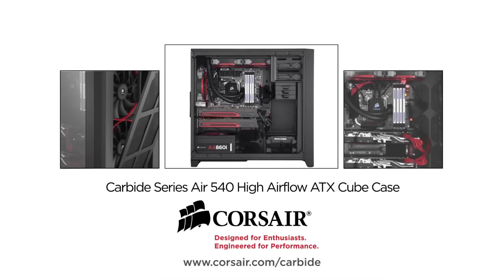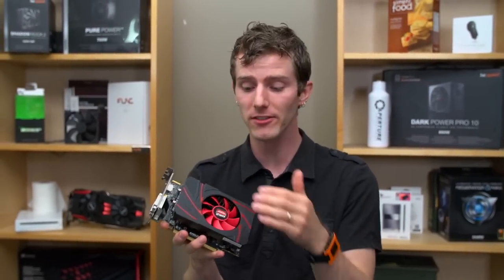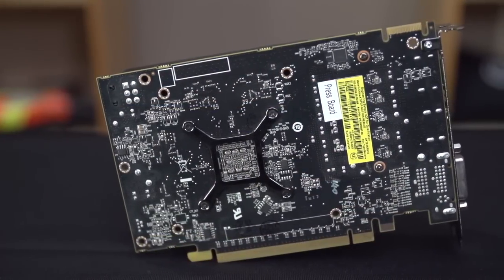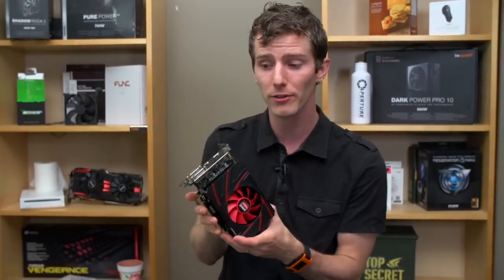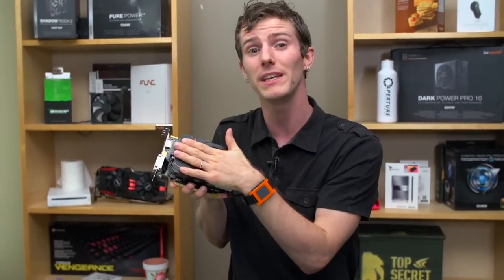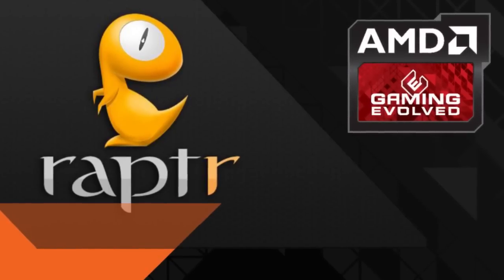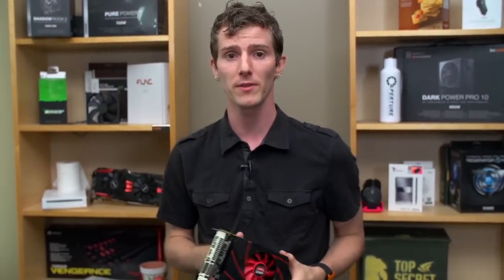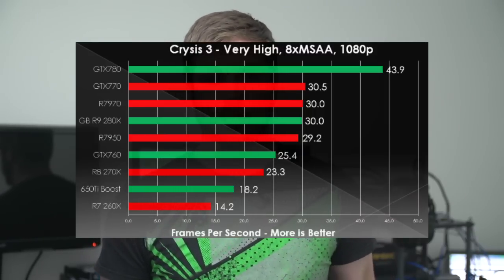AMD Radeon R7 260X Unboxing & Review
My unboxing and review of the R7 260X from AMD has general information about the card as well as performance benchmarks compared to the competition.